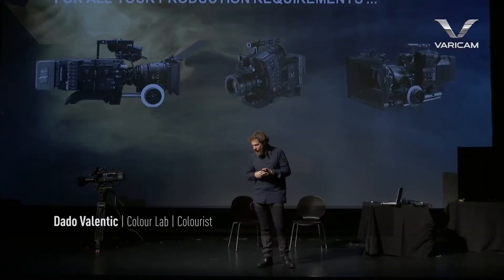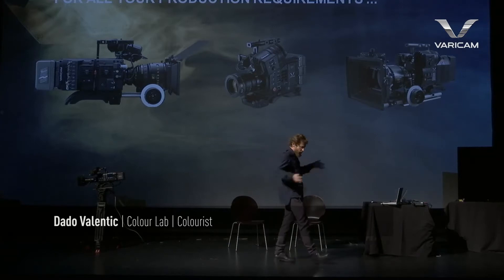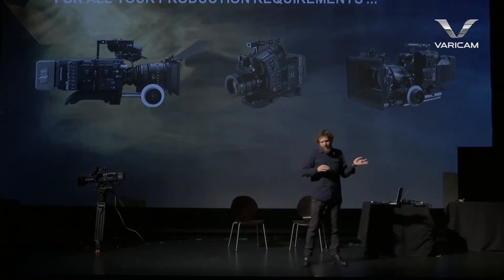VariCam HDR Master Class | Camerimage 2016 | Trailer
Workshop led by Vanja Cernjul, ASC and Dado Valentic, ColourLab.